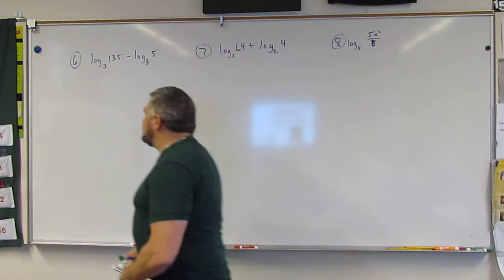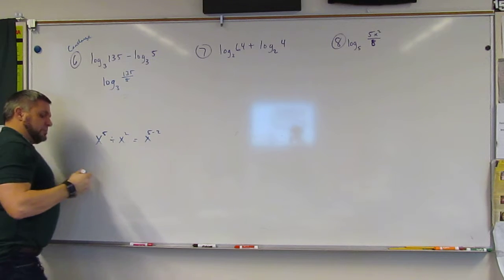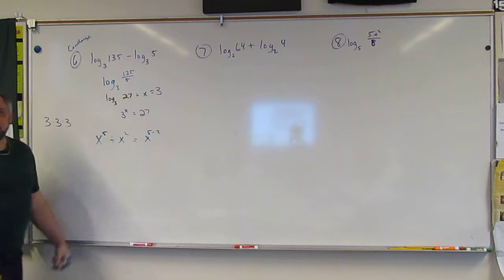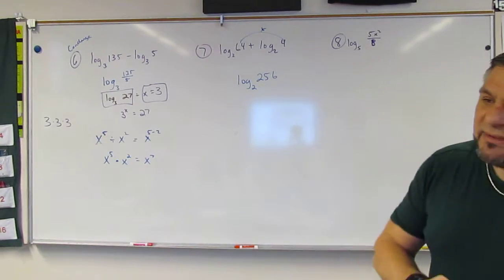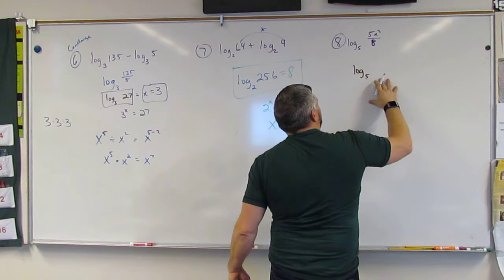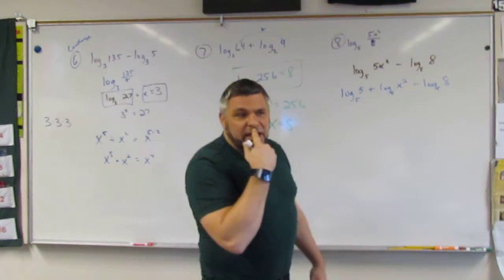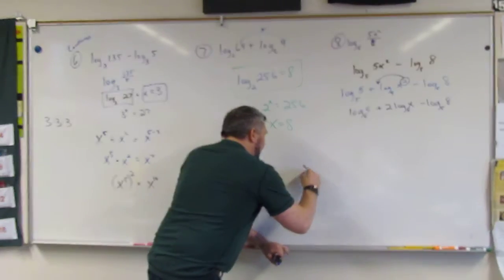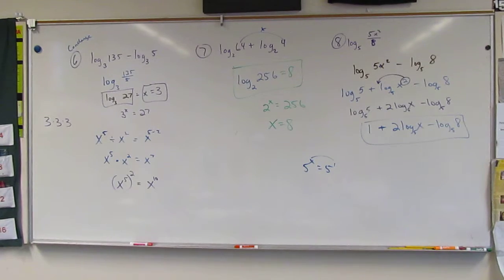MTS ALG2 CH4 PRACTICE TEST Q6 7 8